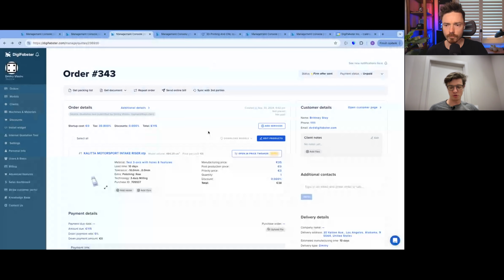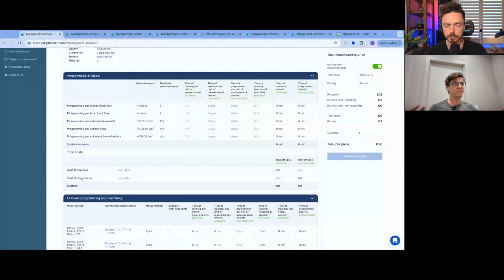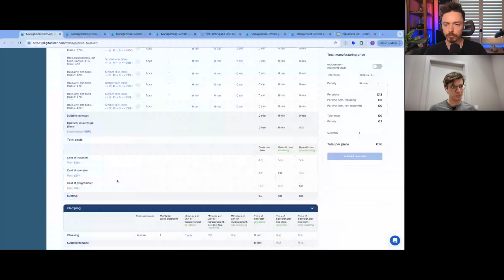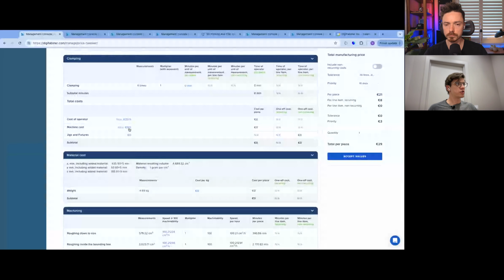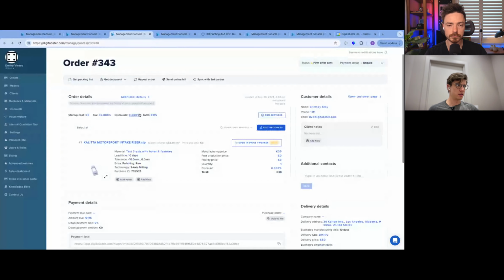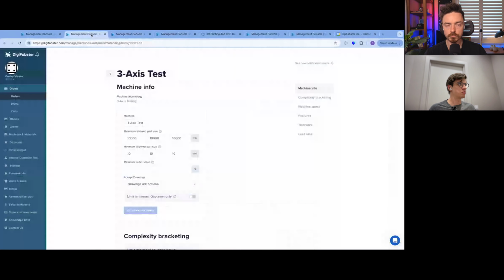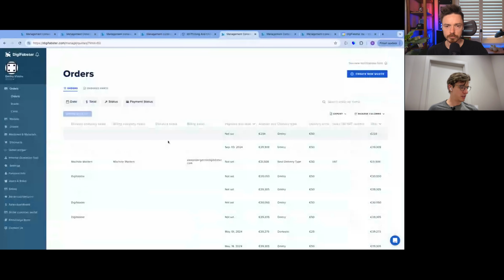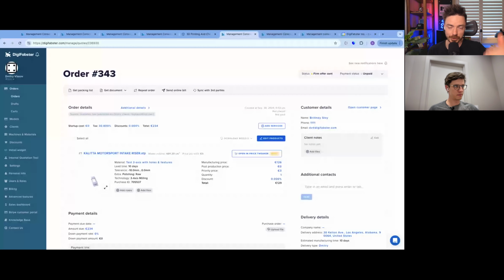Feature Spotlights: New CNC Quoting CoPilot & More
DigiFabster founders, Const and Dima, share recent product updates.